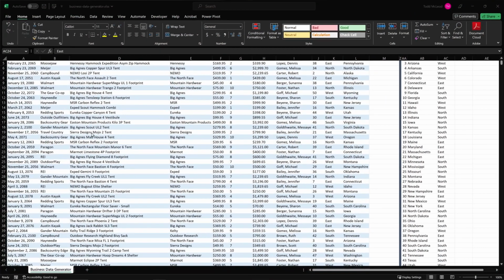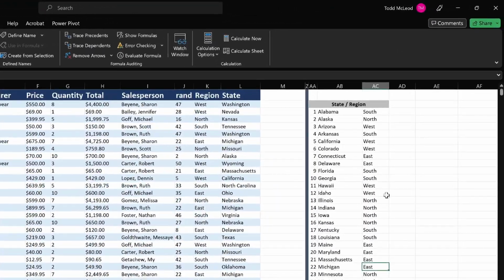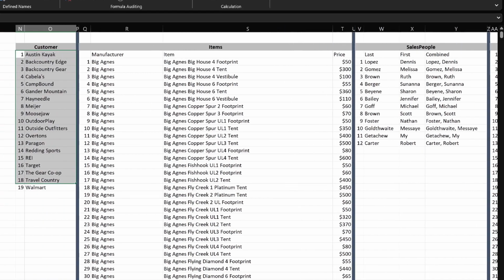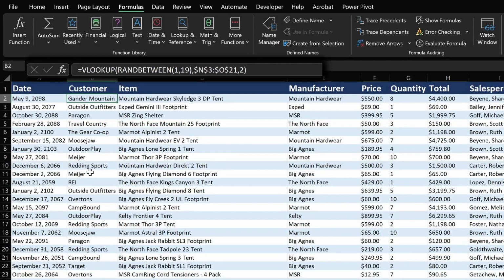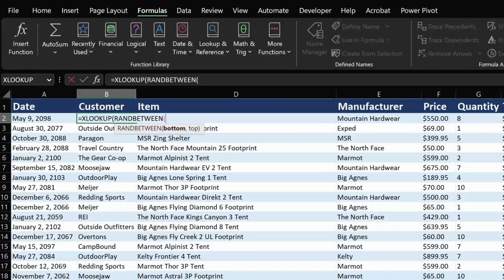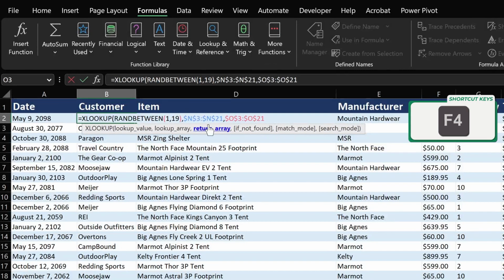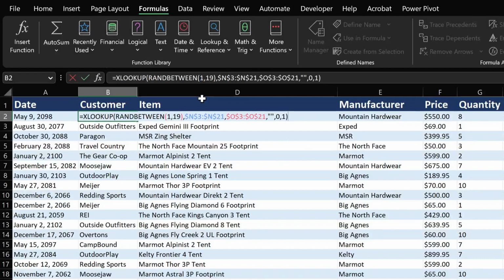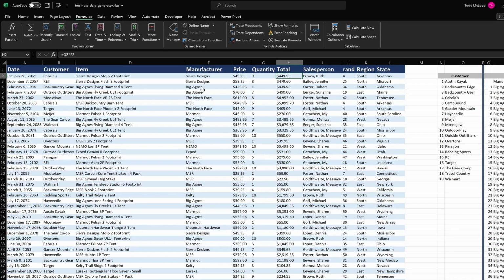Generate Random Data in Excel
400,000+ individuals have taken my courses ✅ join us and learn Excel quickly

In this Microsoft Excel video tutorial, we'll show you how to generate random data in excel - a powerful tool for creating test data, generating randomized samples, and conducting simulations. By the end of this video, you'll be able to use Excel to generate random numbers, dates, and text, and apply them to your own projects. You'll learn about the "RANDBETWEEN" and "XLOOKUP" functions. Whether you're an Excel beginner, or an experienced user, this tutorial is perfect for anyone looking to learn how to generate random data in Excel.

00:00 excel random data
00:29 preview: random data in excel
02:09 excel functions: now, randbetween, xlookup
02:41 how to use xlookup with randbetween
04:29 our working random data generator
05:32 random name generator overview